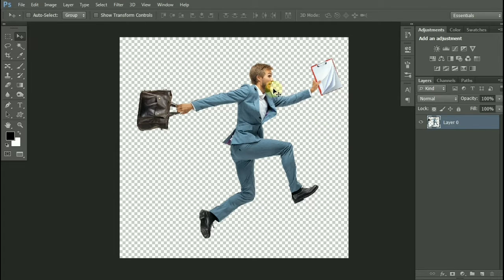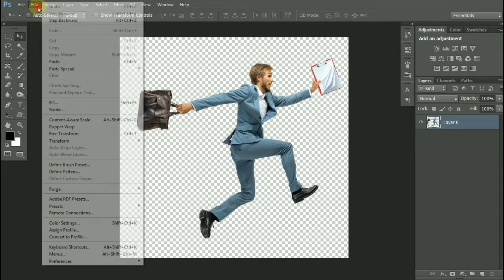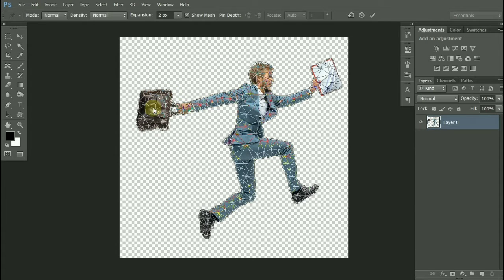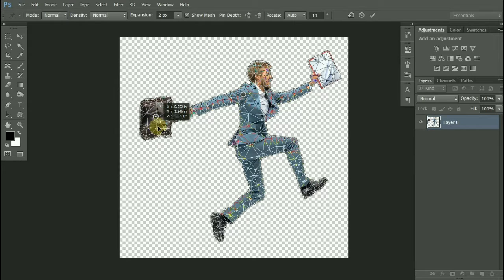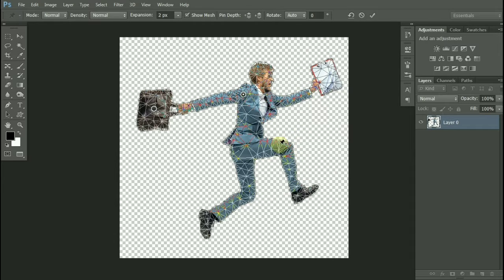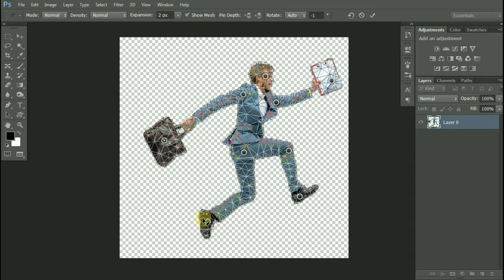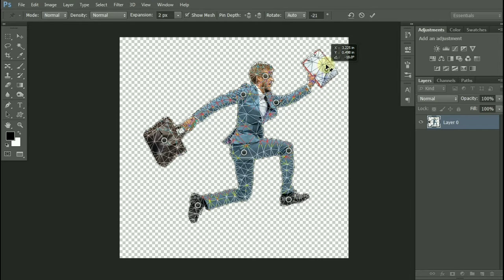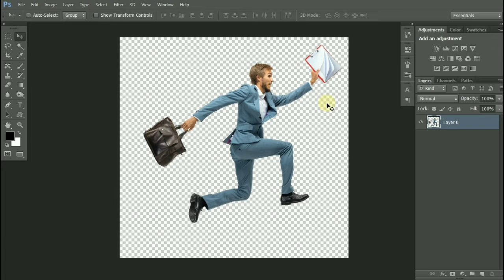How to use Puppet Warp to change the position of an object in Photoshop | H GraphicsPro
How to use Puppet warp in photoshop
Hoe to change position of an object using puppet warp in photoshop
Puppet warp to change an object
How to use warp tool in photoshop
Photoshop tips and tricks
Photoshop tutorial
How to change object position in photoshop